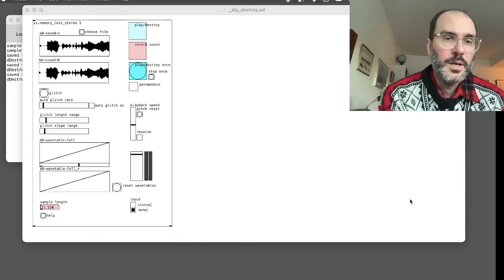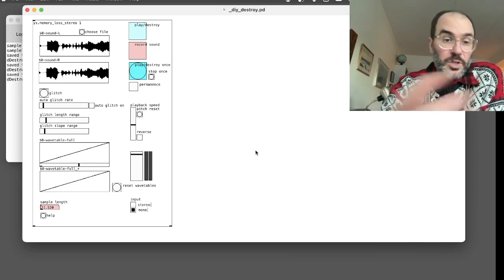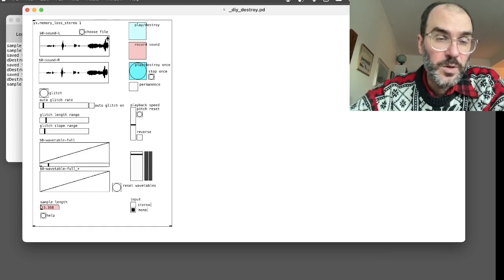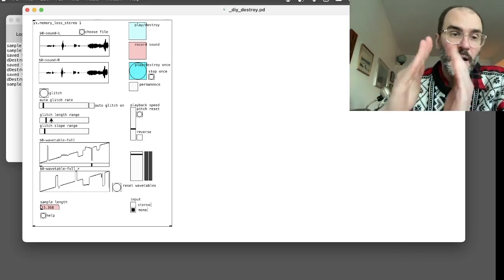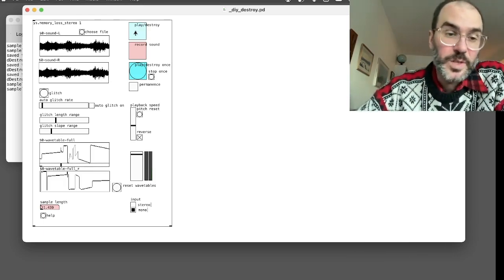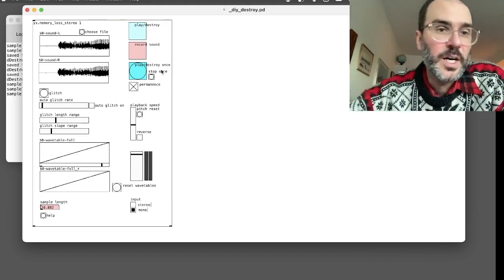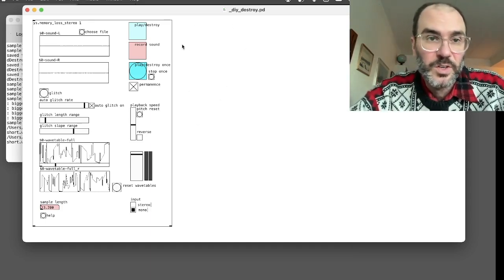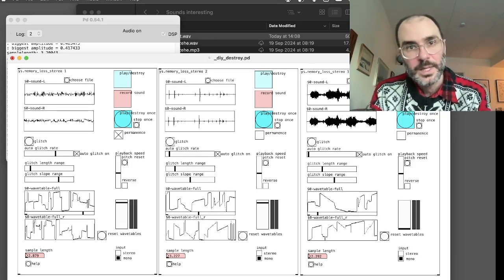Destroying Sounds with the Sound Destroyer engine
A walkthrough/tutorial video showing my Sound Destroyer system. It's basically a wavetable sample looper with destructive tendencies. You can record a sound and then destroy it, or load a sound file and destroy it permanently.

The code is made using Pure Data (Pd).